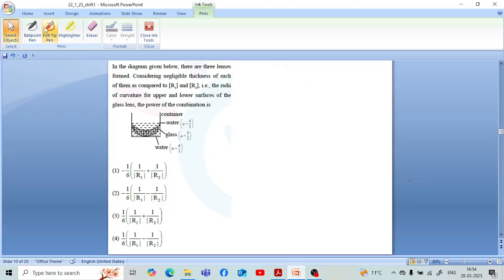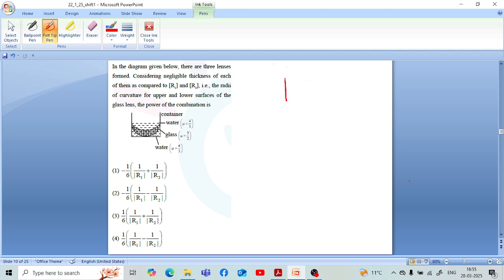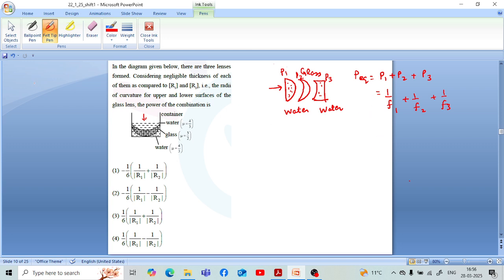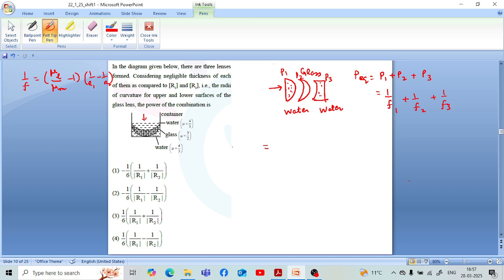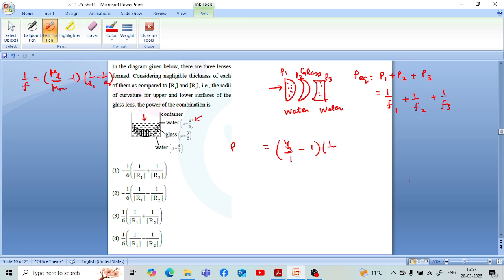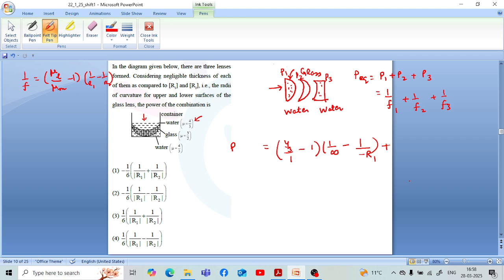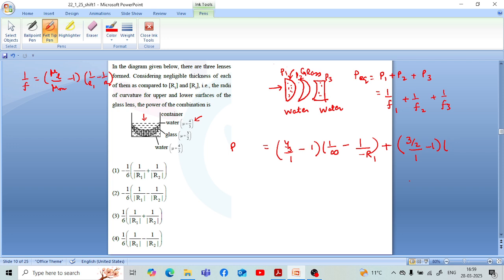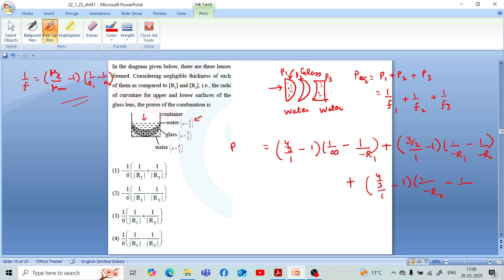In the diagram given below, there are three lenses formed. Considering negligible thickness of each.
Ray Optics, Combination of Lenses